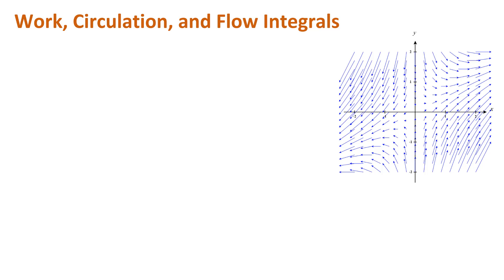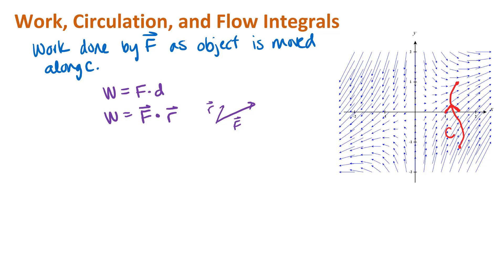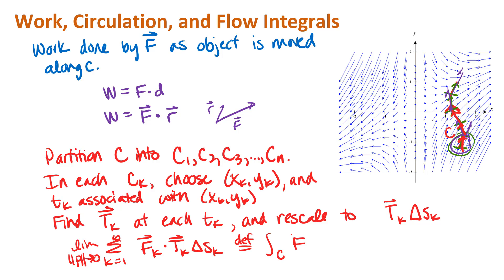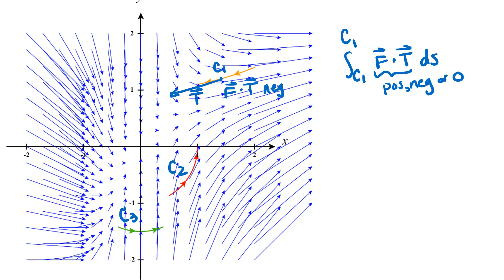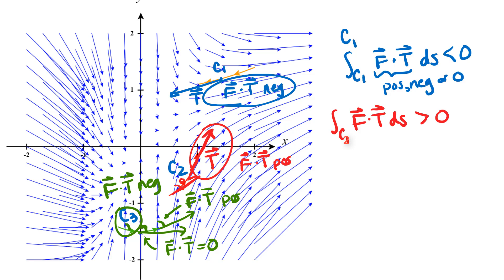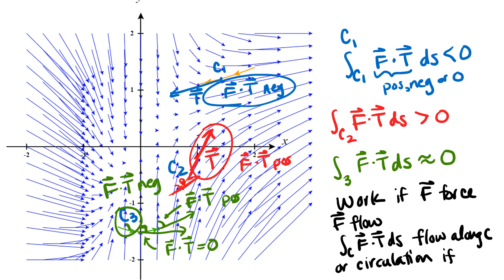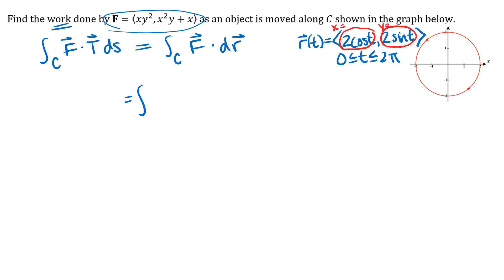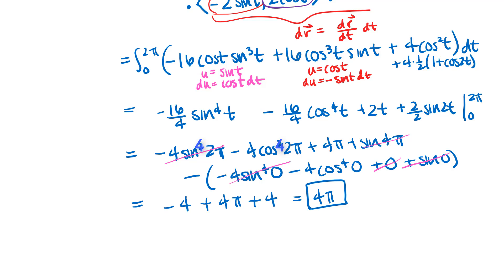Work Circulation Flow Integrals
Introduction to work/circulation/flow line integrals, including concepts and an example.